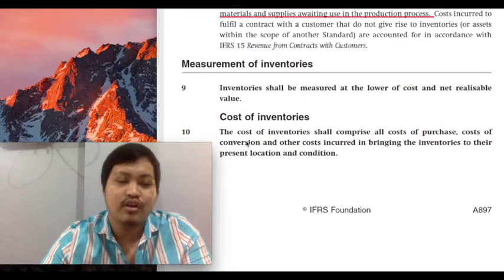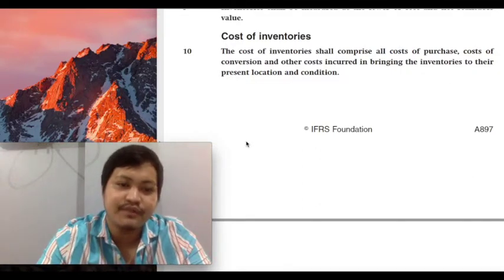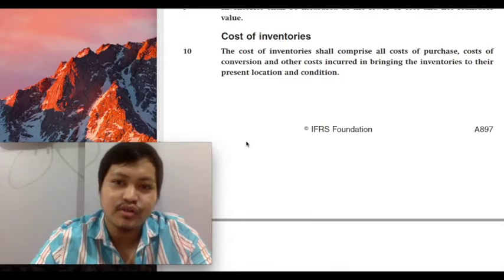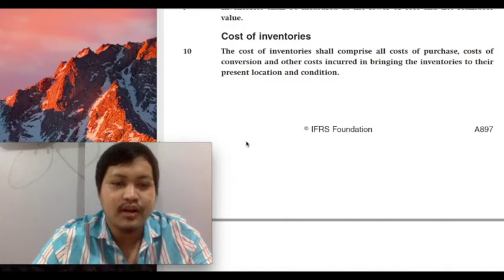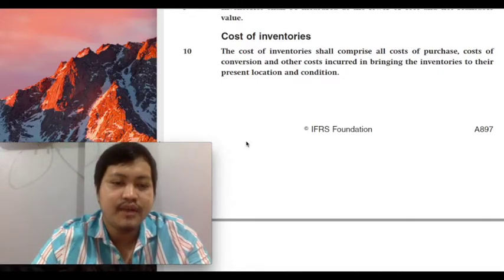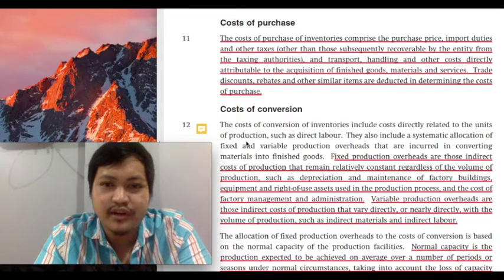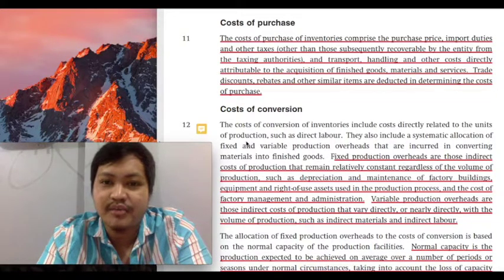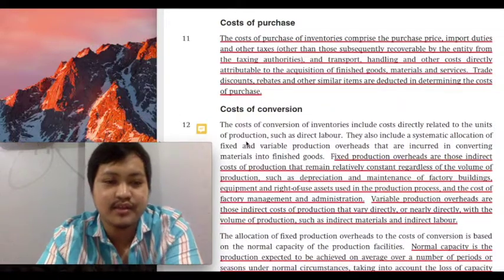PAS 2 - Part 4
Cost of inventories